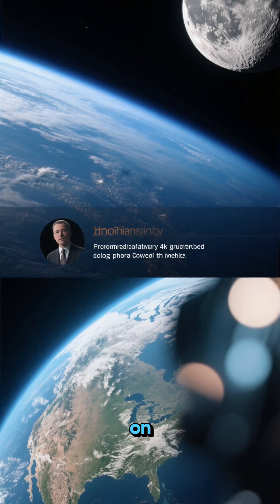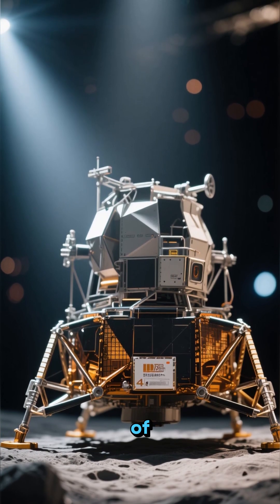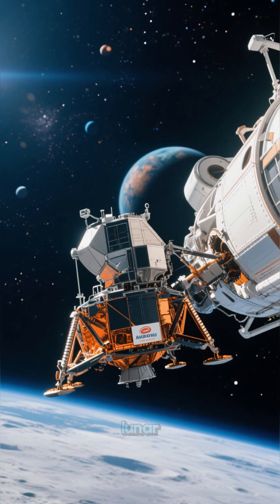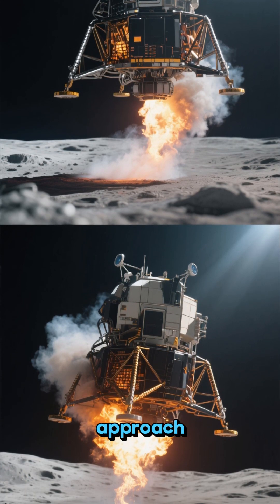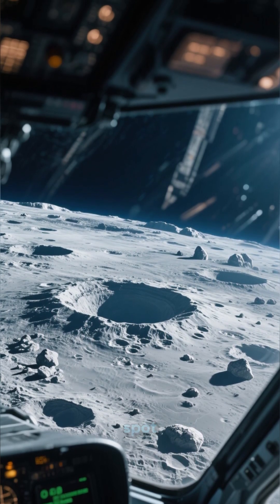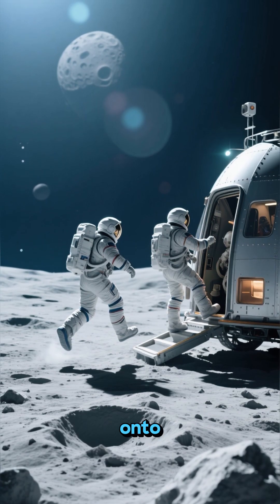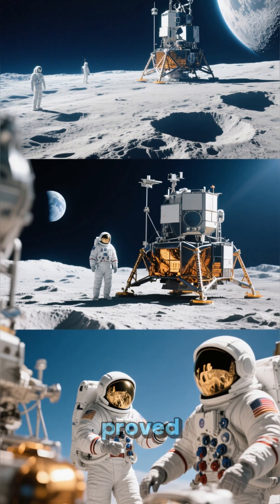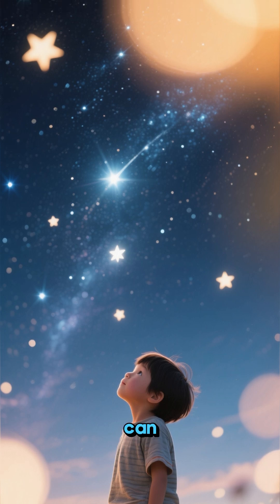Landing on the Moon: How the Apollo Spacecraft Made History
How did the Apollo spacecraft land on the Moon? Using the Lunar Module, astronauts descended from orbit onto the lunar surface, carefully controlling thrusters and speed to touch down safely. The mission required precise calculations, advanced technology, and courageous astronauts to navigate low gravity, no atmosphere, and rugged terrain. Discover how NASA achieved this historic milestone, step by step, and what made the Apollo Moon landing one of humanity’s greatest achievements.